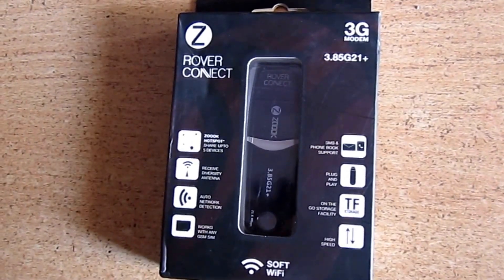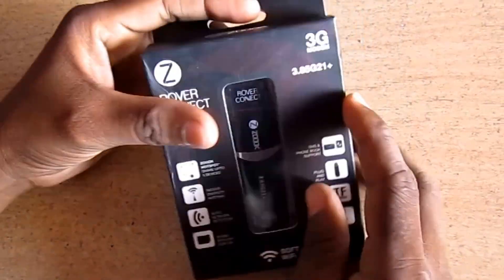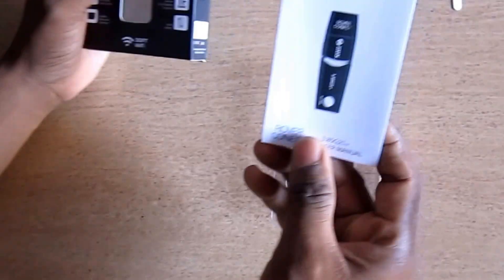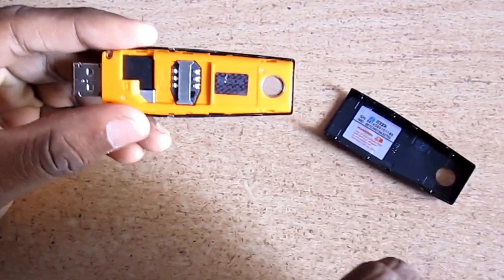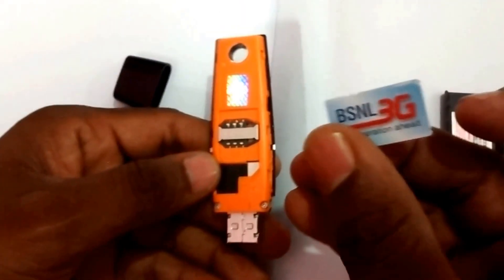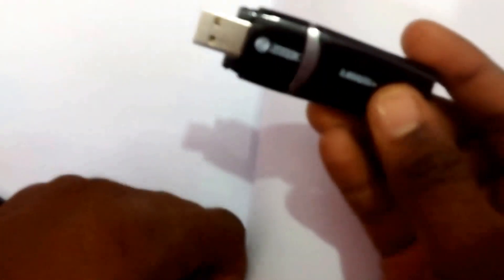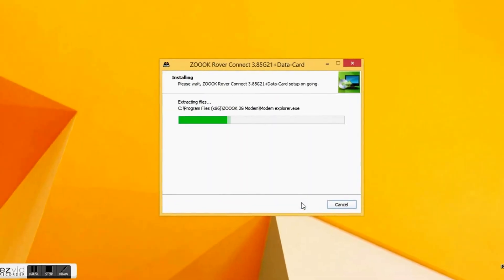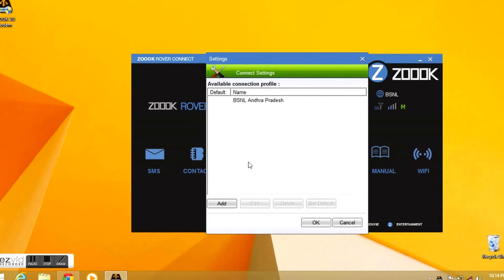Zoook 3G Data Card 21 Mbps 3.85G21+ | Unboxing & Setup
Here is the Unboxing Video of Zoook 3G Data Card 21 Mbps 3.85G21+ .In this video you are going to see how to setup the Zoook Rover Connect datacard on Microsoft Windows.It is compatible with windows 8.0/8.1 ,windows 7 ,windows vista, windows Xp.It supports speed upto 21 Mbps.In this video tutorial we have use BSNL 3G sim card for testing the speed of the device.